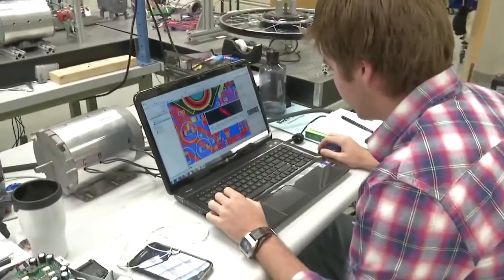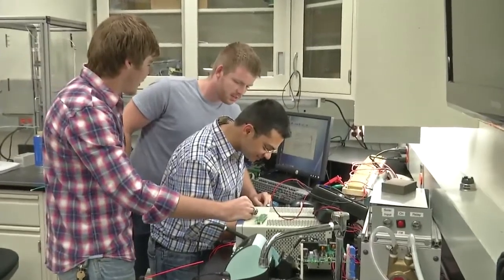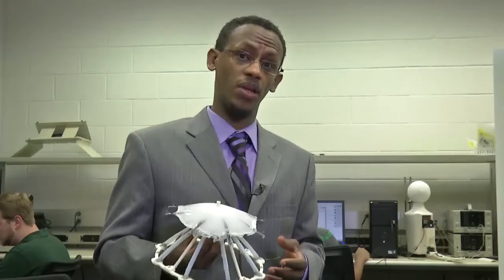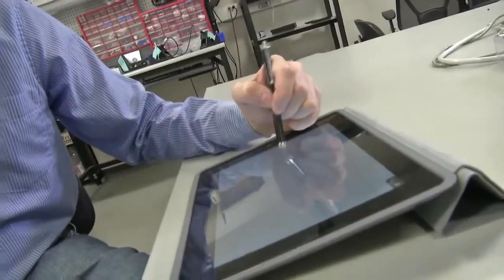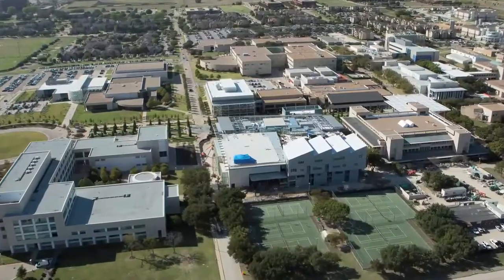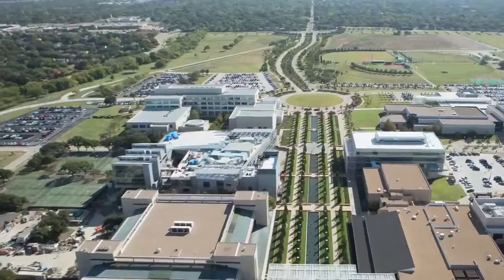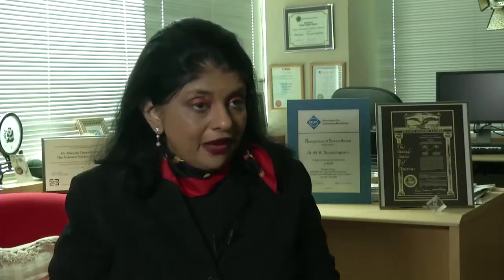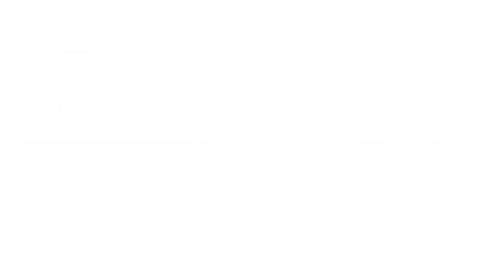Interdisciplinary, Dynamic, Comprehensive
The Dallas area is one of the largest without a university officially recognized as a national research institution. Here's how faculty members and students in the Jonsson School are helping change that.